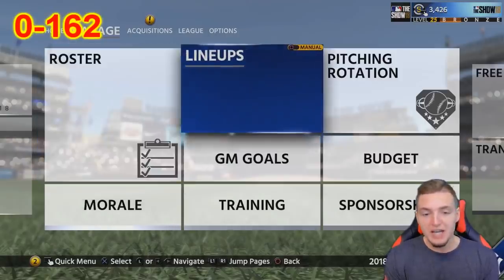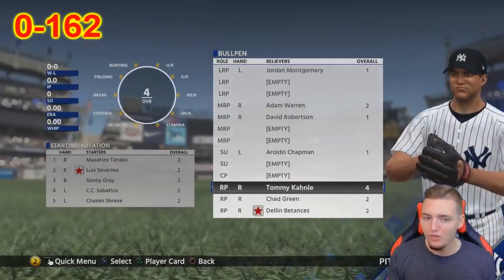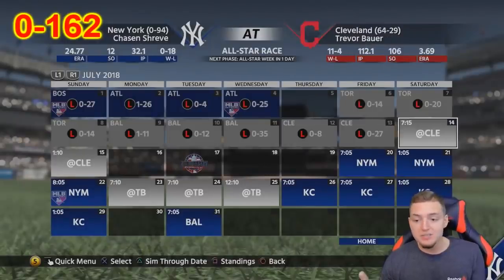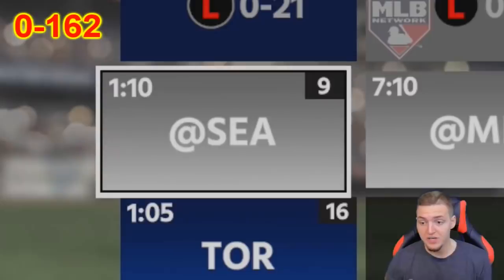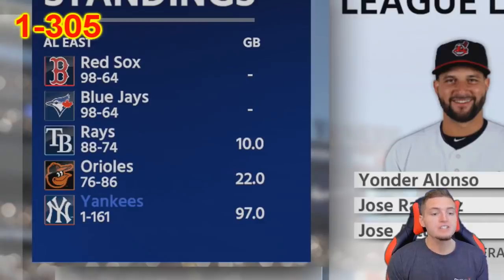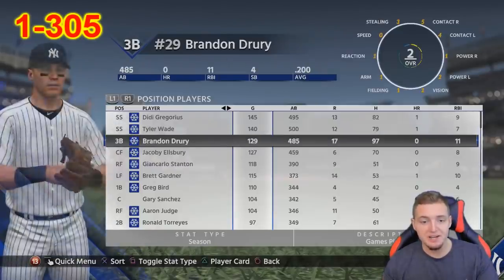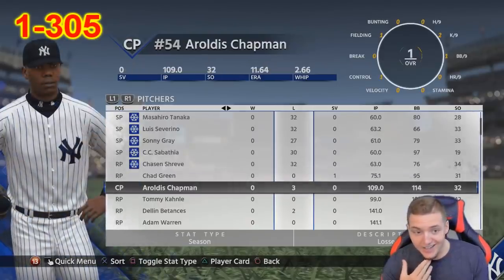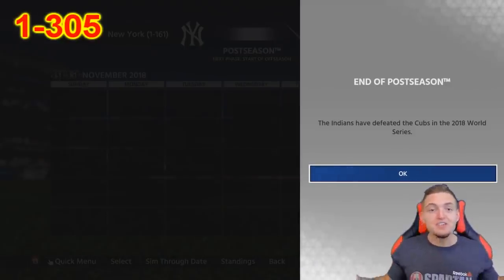HOW MANY GAMES WOULD IT TAKE FOR A 0 OVERALL TEAM TO WIN? MLB The Show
In this MLB The Show 18 franchise mode experiment challenge video, we see what would happen if you had a team full of 0 overall players with 0 overall stats, would they lose every game and go 0-162 in a season? Leave a like for more MLB The Show experiments!